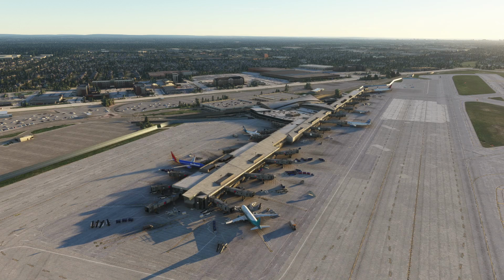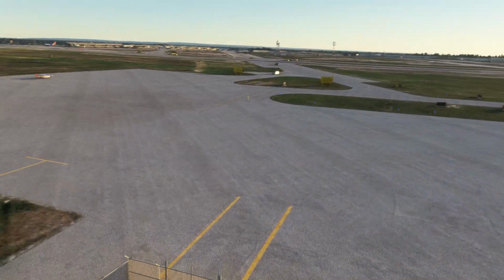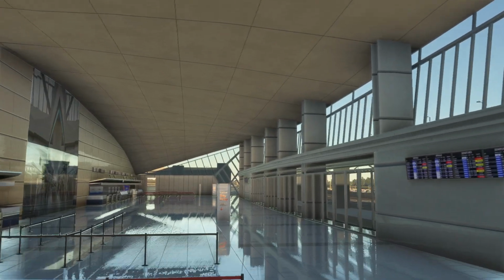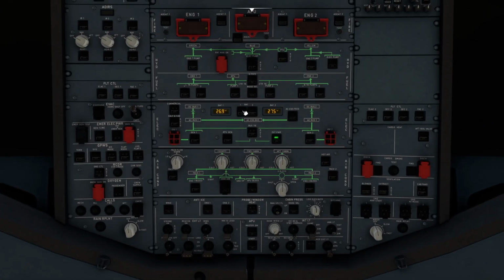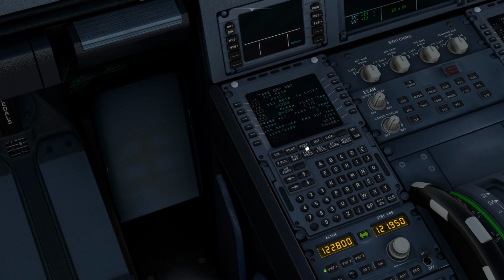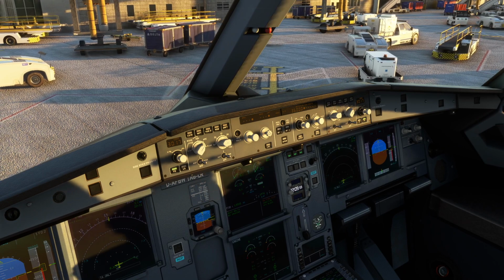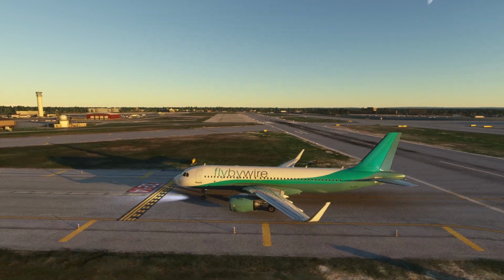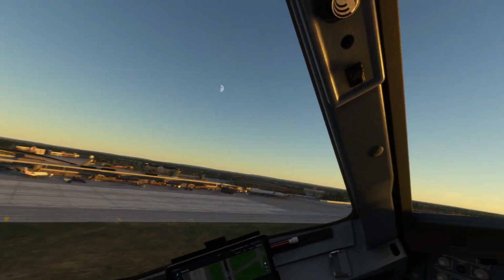First look at Inibuilds KBUF Buffalo Niagara in Microsoft Flight Simulator 2020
Tonight we're taking a first look at Inibuilds KBUF Buffalo Niagara in Microsoft Flight Simulator 2020 - an airfield I visited earlier this evening in a group flight, that got me wondering "has Inibuilds got a version of this?" - and they have :)

Computer Specification:

- O/S : Microsoft Windows 11 Home 64 bit
- CPU : Intel Core i9 14900KS Raptor Lake
- Motherboard : MSI Z790 Project Zero
- System RAM : 64Gb DDR5
- GPU : NVIDIA GeForce RTX 4090
- GPU RAM : 24Gb GPU RAM
- Storage : 4Tb Western Digital SN850X
- Network : 500 Mbit fibre